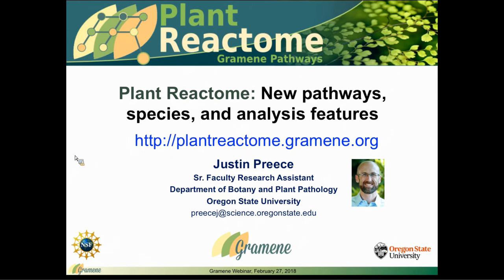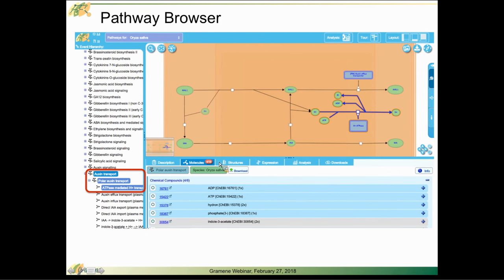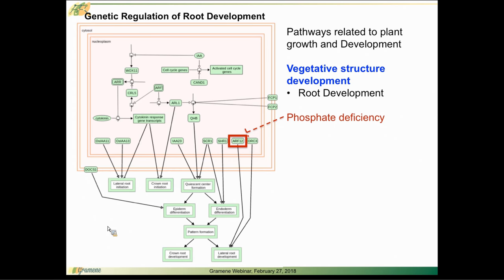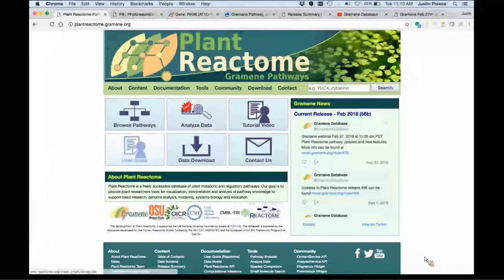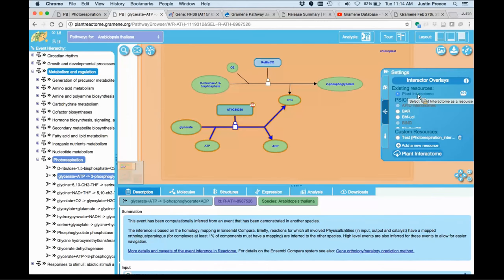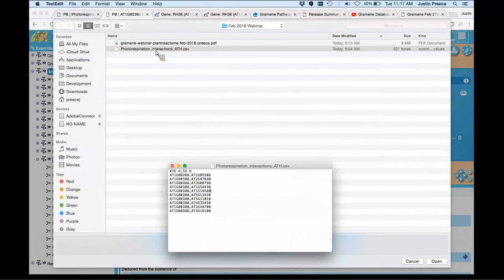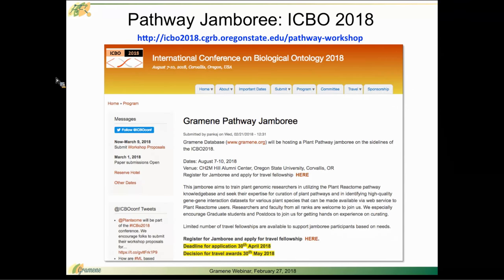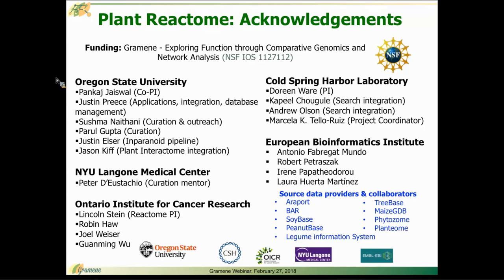Feb 27th 2018 Gramene webinar: Updates in the Plant Reactome database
Release 56b updates of Plant Reactome project: A webinar given by Justin Preece (a software developer at Pankaj Jaiswal's Lab at Oregon State University) on 27th Feb 2018. Dr. Sushma Naithani edited the webinar recording to create this online tutorial for Gramene Database project.